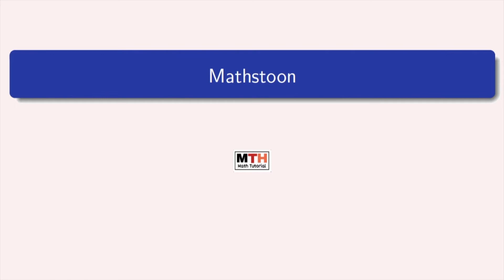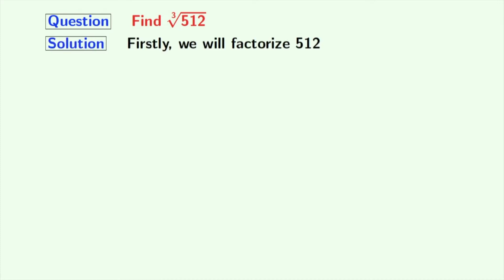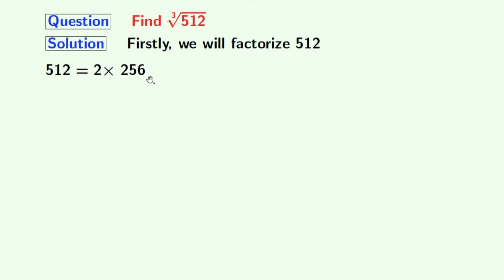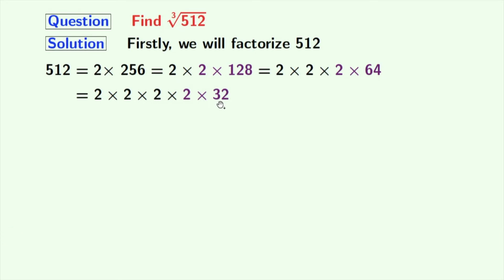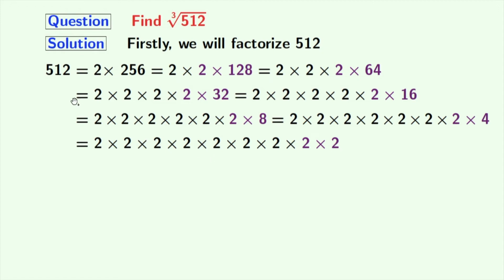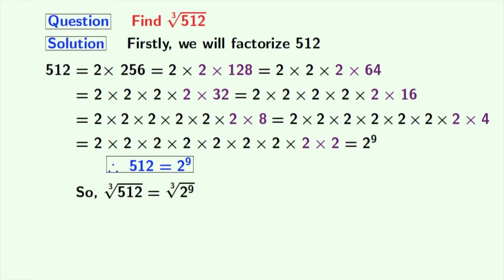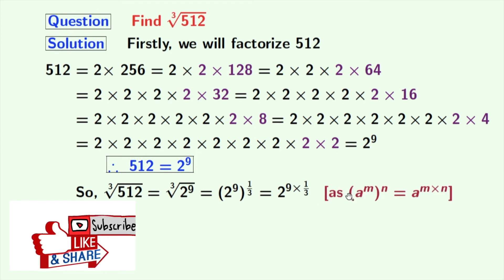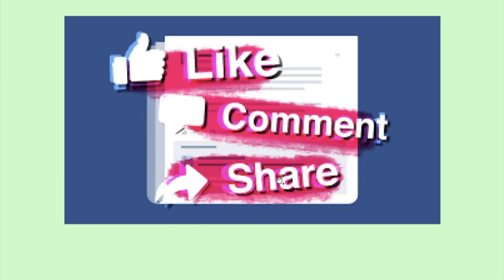Cube root of 512 Explained | Simplifying cube roots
Topic: How to find the cube root of 512. Find (512)^1/3. Simplify 512^1/3.
What is the value of the cube root of 512?
The cube root of 512 is 8.

We post videos daily on youtube